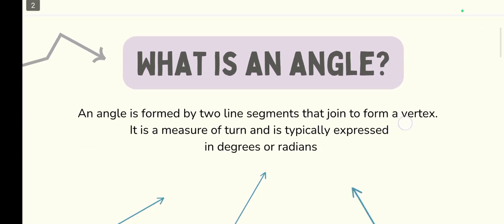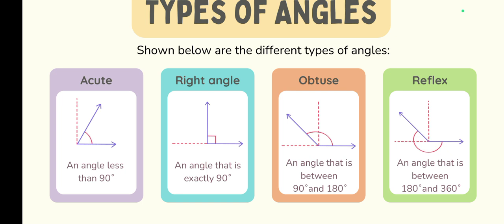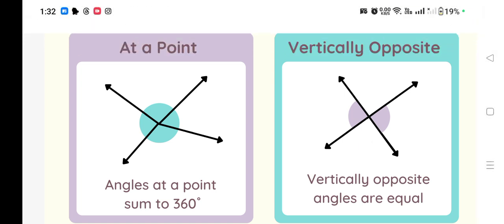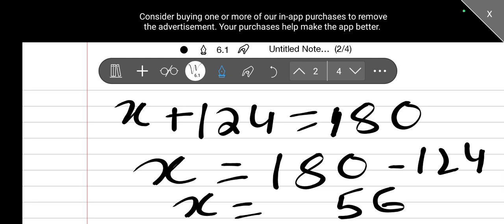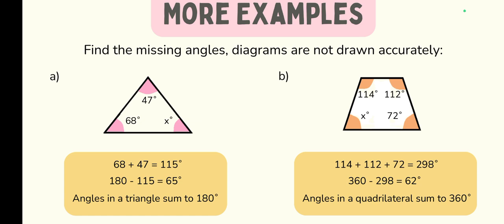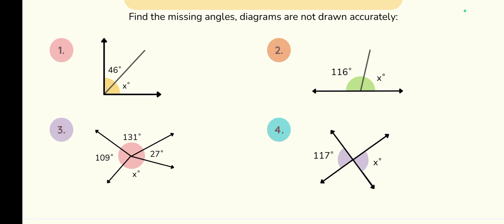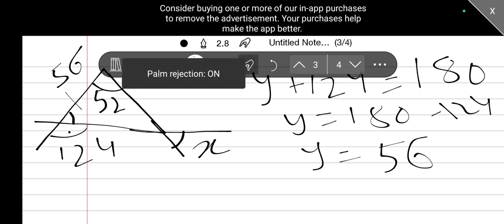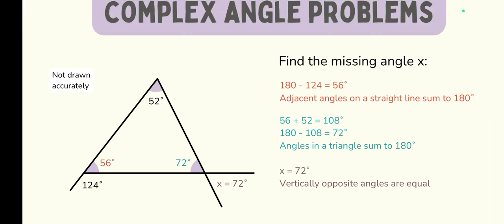Angle facts @NumbersUnlocked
Welcome to Numbers Unlocked! In this video, we dive deep into the fascinating world of angles and triangles. Whether you're a student trying to ace your geometry test or a math enthusiast eager to understand the intricacies of angles, this video is for you!

Understanding Angles

Angles are everywhere—from the corners of your room to the wheels of your car. In this section, we'll cover:

Definition of Angles: Learn what an angle is and how it is formed by two rays meeting at a common endpoint called the vertex.

Types of Angles: Discover the various types of angles, including:

Acute Angles: Angles less than 90 degrees.

Right Angles: Angles exactly 90 degrees.

Obtuse Angles: Angles more than 90 degrees but less than 180 degrees.

Straight Angles: Angles exactly 180 degrees.

Reflex Angles: Angles more than 180 degrees.

Angle Measurement: Understand how to measure angles using a protractor and the importance of degrees.

Properties of Triangles Based on Angles

Triangles are a fundamental shape in geometry, and their properties vary based on their angles. In this section, we'll explore:

Classification by Angles:

Acute Triangle: All three angles are less than 90 degrees.

Right Triangle: One angle is exactly 90 degrees.

Obtuse Triangle: One angle is more than 90 degrees.

Triangle Inequality Theorem: Learn about this important theorem that states the sum of the lengths of any two sides of a triangle is greater than the length of the third side.

Angle Sum Property: Discover why the sum of the angles in any triangle is always 180 degrees.

Why Learn About Angles and Triangles?

Understanding angles and triangles is crucial for various fields, including:

Engineering: Designing structures and machines.

Architecture: Planning and constructing buildings.

Art and Design: Creating visually appealing designs.

Navigation: Calculating distances and directions.

Additional Resources

Geometry Textbooks: Comprehensive guides to all geometry concepts.

Online Courses: Platforms like Khan Academy and Coursera offer detailed courses on geometry.

Practice Worksheets: Enhance your skills with practice problems and solutions.

Conclusion

We hope this video has demystified angles and triangles for you.

Stay curious and keep unlocking the wonders of numbers with us!

Video Outline:

Introduction

Definition and Types of Angles

Measuring Angles

Solving Problems Involving Angles and Triangles

Real-Life Applications

Conclusion and Further Learning

Q1: What is an acute angle? A: An acute angle is an angle that measures less than 90 degrees.

Q2: How do you measure an angle? A: Angles are measured using a protractor, which helps in determining the angle in degrees.

Q3: What is the sum of the angles in a triangle? A: The sum of the angles in any triangle is always 180 degrees.

Q4: How is trigonometry used in solving triangles? A: Trigonometry uses ratios of sides in a right triangle (sine, cosine, and tangent) to find unknown angles and lengths.

Q5: Why are angles important in real life? A: Angles are crucial in various fields such as engineering, architecture, art, and navigation, helping in designing and calculating precise measurements.